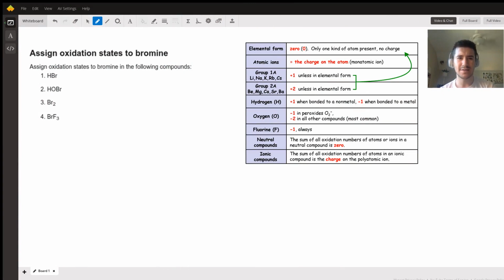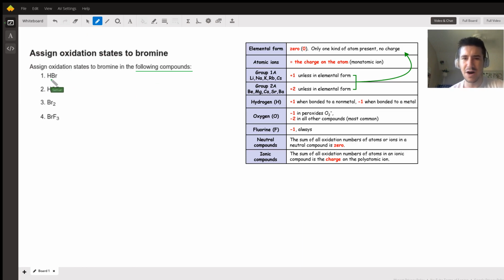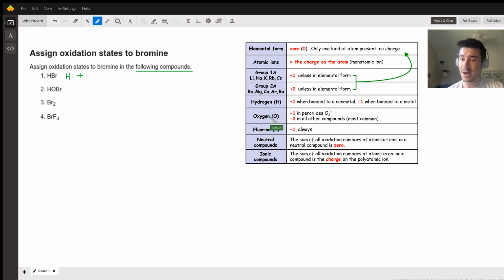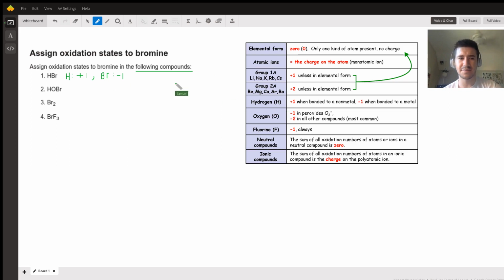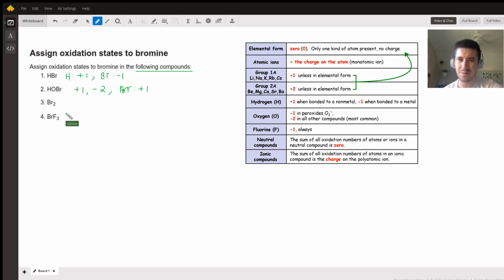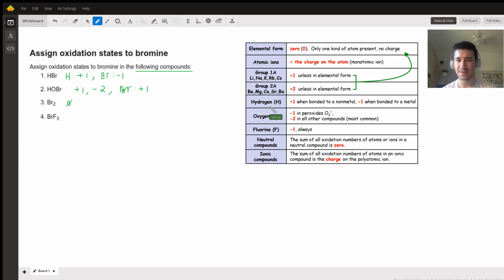Oxidation States of Bromine in Compounds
Question: Assign oxidation states to bromine
Assign oxidation states to bromine in the following compounds:
HBr
HOBr
Br2

BrF3

Answered By:

Samuel O.
Experienced Algebra Tutor and Math Student